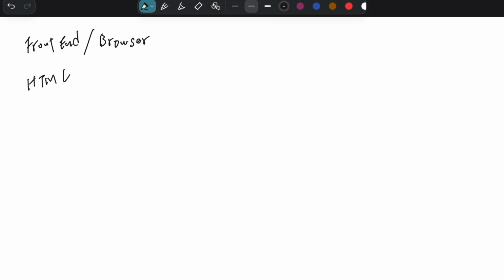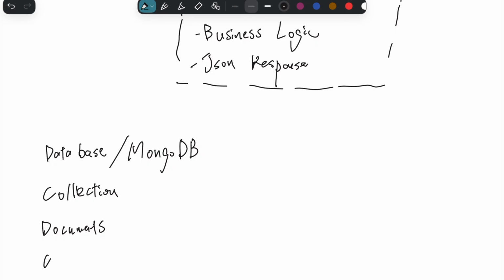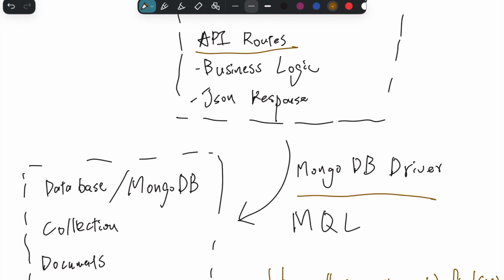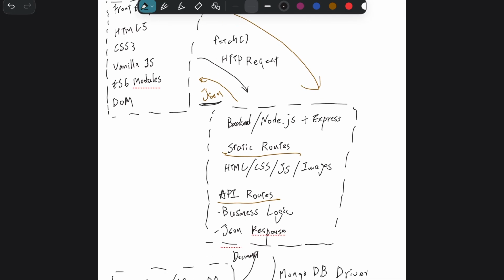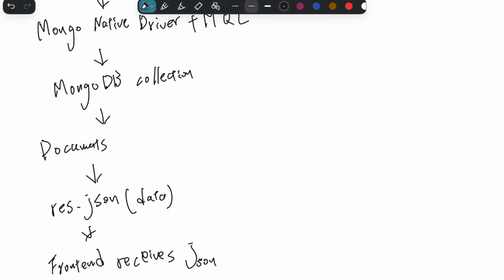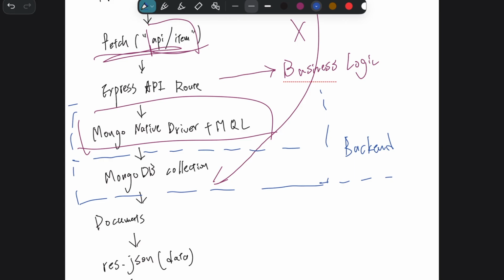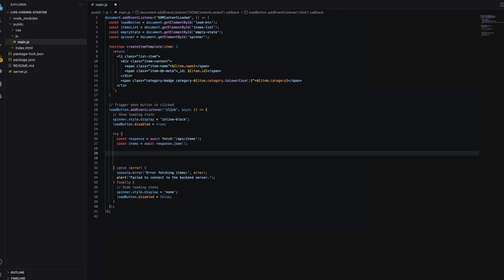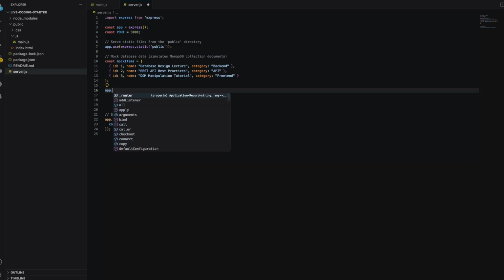CS5610 Midterm Evaluation - Full-Stack Web Architecture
This is my CS5610 Web Development midterm teaching video.

In this video, I explain the full-stack architecture of a simple web application using HTML5, CSS, vanilla JavaScript, Node.js, Express, and MongoDB.

Topics covered:

* Frontend / Browser
* HTML5, CSS3, vanilla JavaScript, ES6 modules, and DOM
* Node.js and Express backend
* Static routes and API routes
* MongoDB collections, documents, CRUD, and MQL
* fetch request, JSON response, and DOM update
* Live coding demo showing frontend fetch, Express API route, JSON response, and DOM rendering